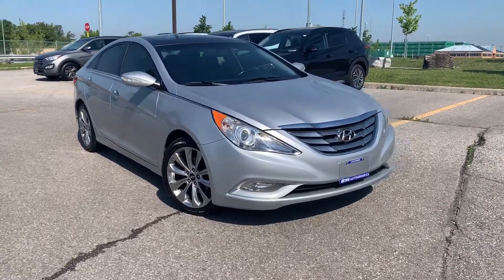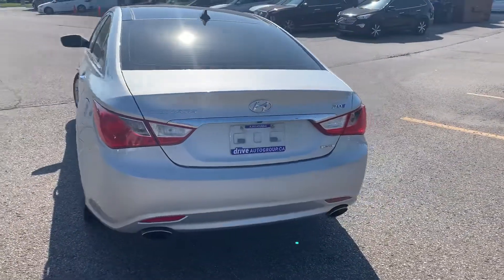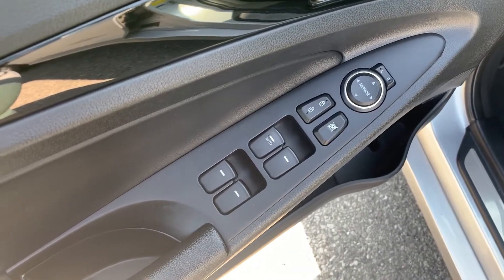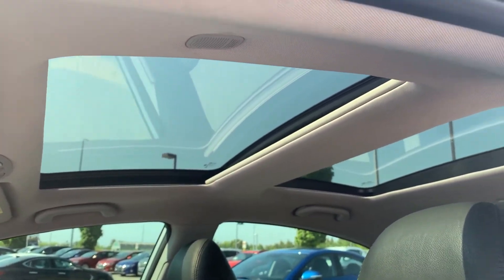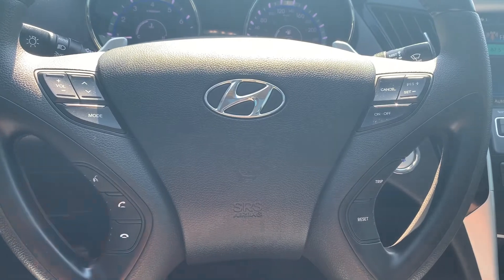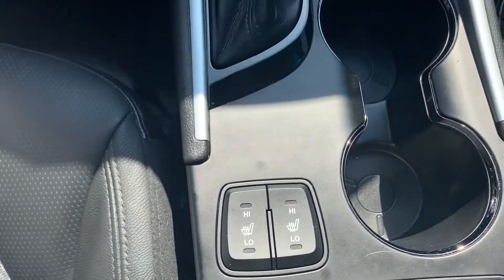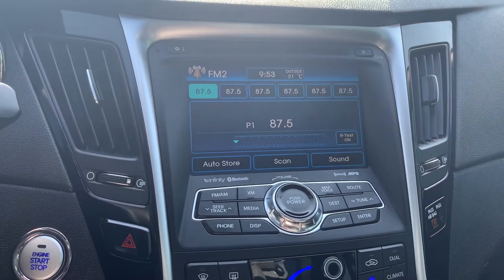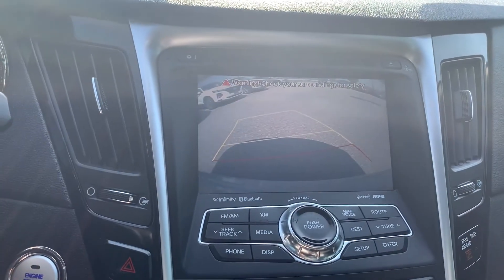2013 Hyundai Sonata Limited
Pre owned 2013 Hyundai Sonata Limited at Ajax Hyundai!

20696A